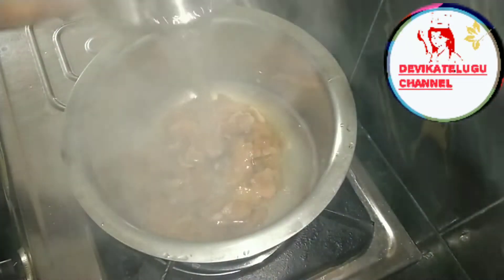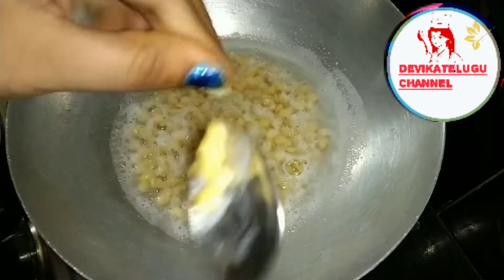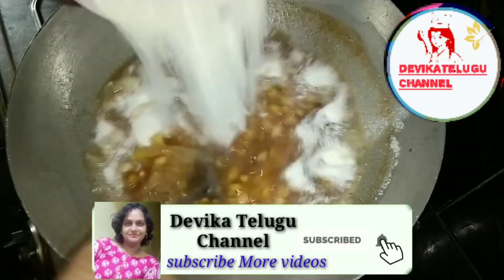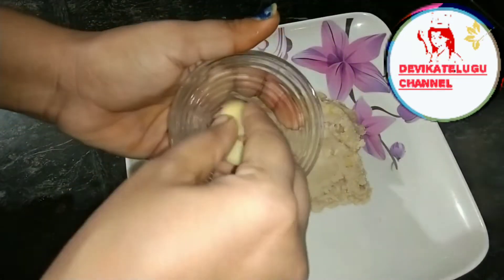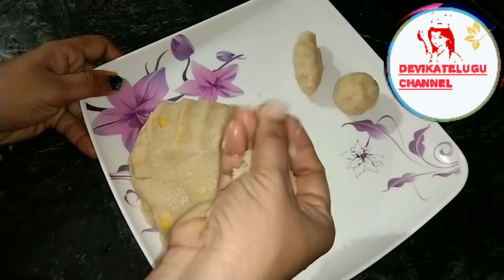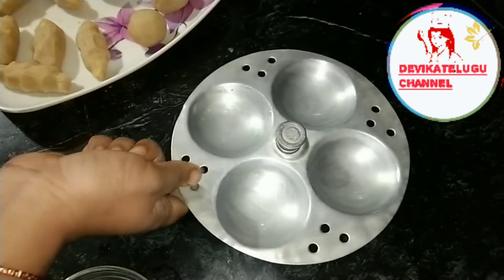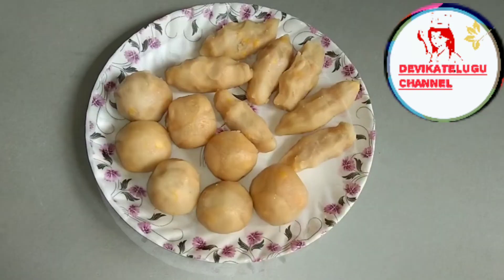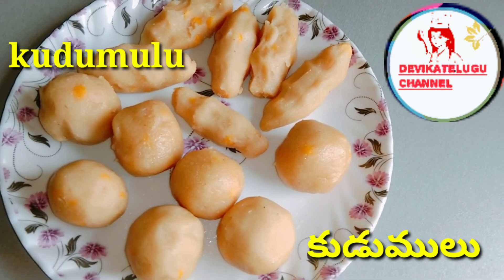బెల్లం కుడుములు/ఉండ్రాళ్ళు/వినాయకచవితి స్పెషల్ ఆవిరి కుడుములు /Bellamkudumulu..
This video shows simple way cooking in riceflourkudumulu..

Recipe ingredients are..
rice flour
jagerry
chanadal
water, salt
if add coconut, ilachi ur choice..